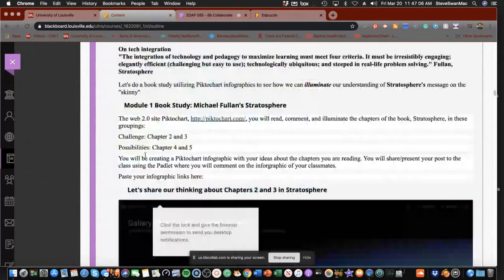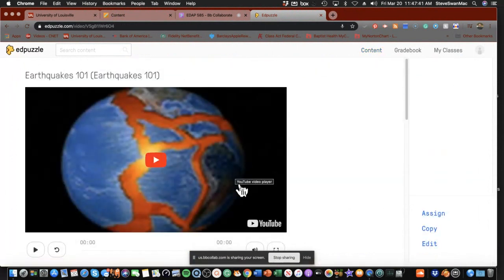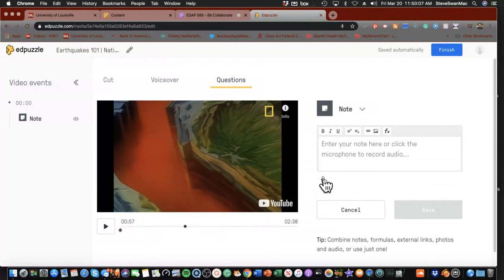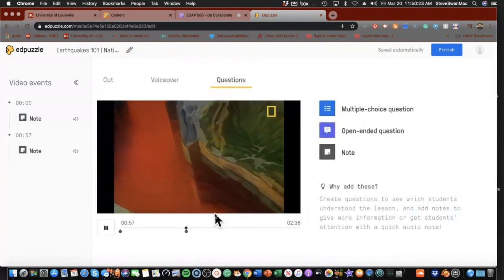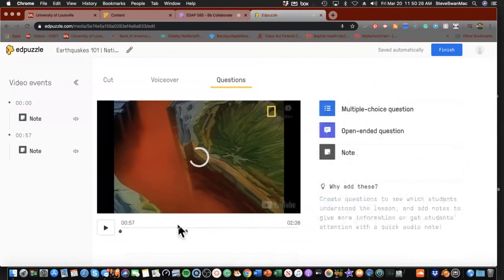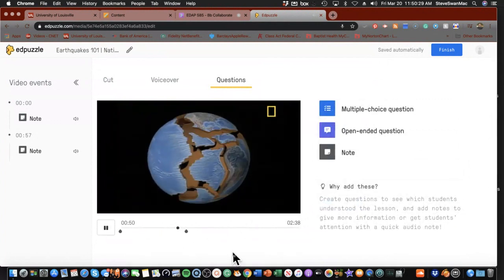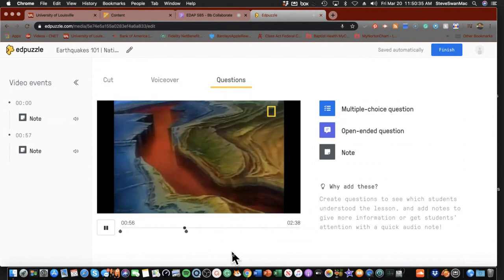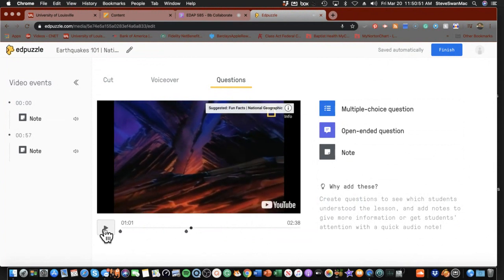3 20 20EDAP585Correction